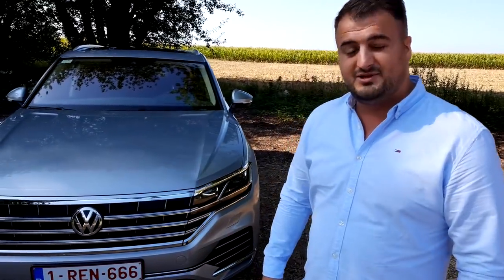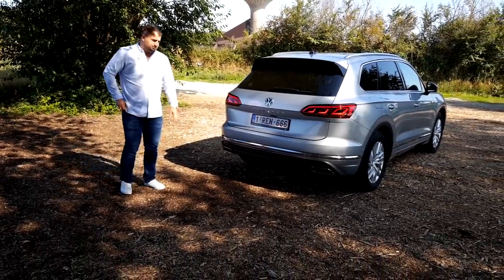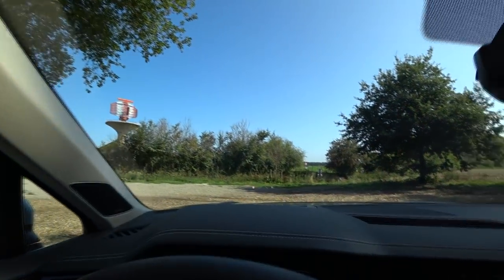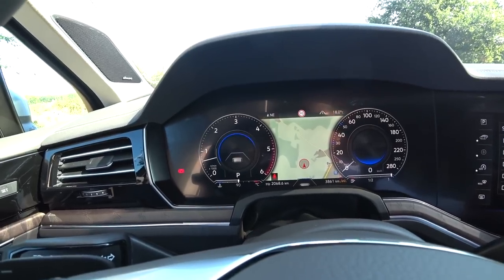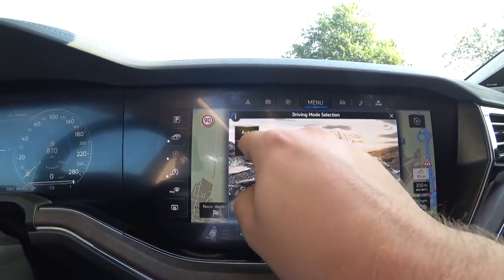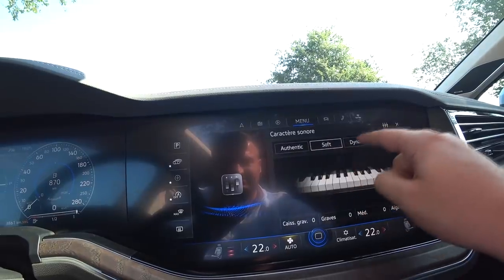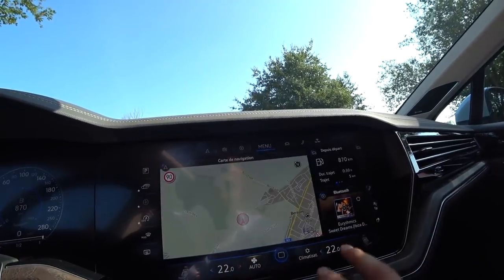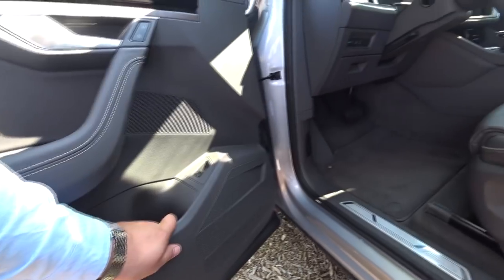Volkswagen Touareg V6 TDI - Full exterior and interior review !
New VW Volkswagen 2020 Touareg 3L TDI V6 286 pk Tip8 4Motion Business Atmosphere. In depth exterior and interior review.

Deutschmotorsport
Deutsch motorsport
Deutsch motor sport